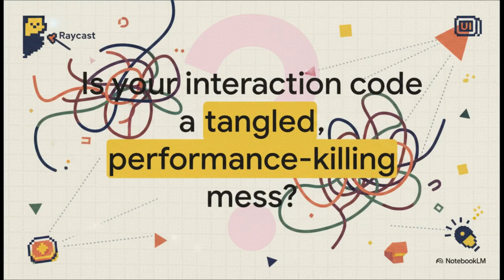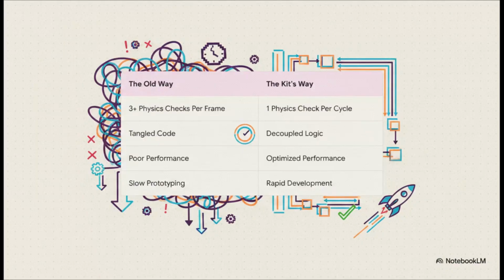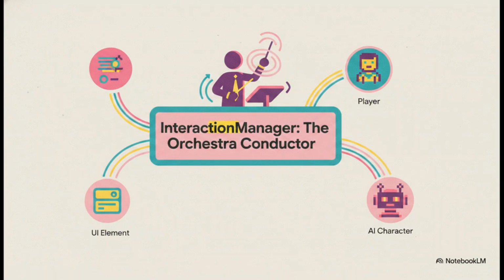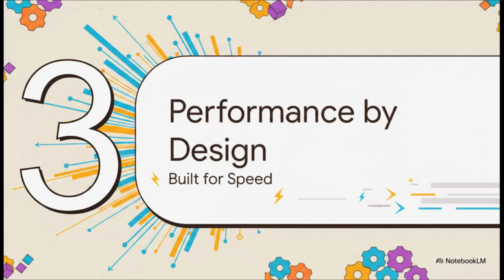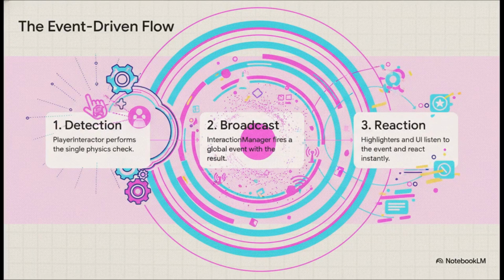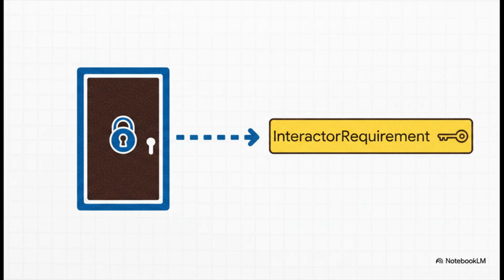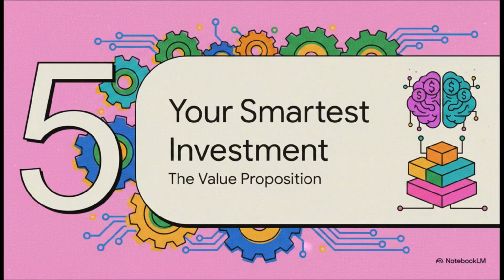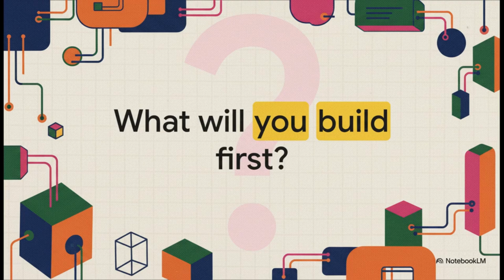What is Modular Interactable Kit for Unity?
This video explains what is Modular Interactable Kit, what you can do with it and how it can help you in game development.